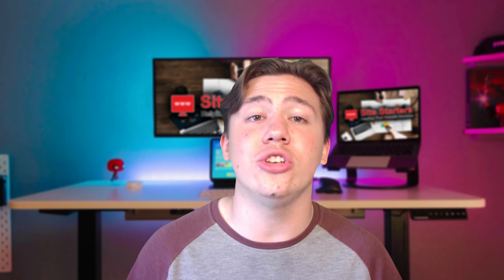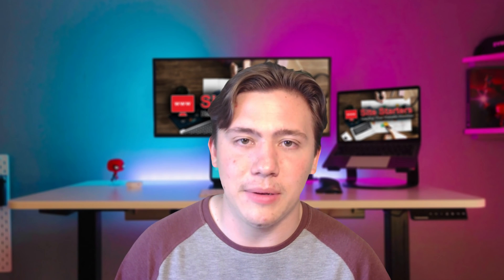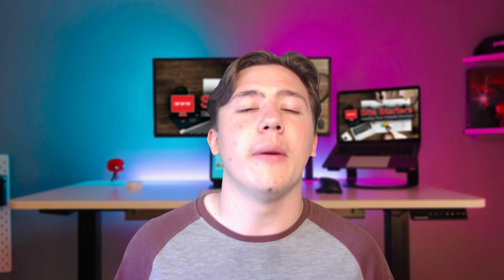👉 Best VPS Hosting in India ✅ 2026 Review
Get the best VPS hosting in India. I've done the research already and in today's video I'm going to tell you the cheapest and most reliable VPS Hosting options in India.
---Timestamps---
00:00 Intro
00:44 Option 1 - Bluehost
01:56 Option 2 - Hostgator
03:59 Outro

Best VPS Hosting in India - 2026 Review Transcript:
Hello everyone Carson here and in today's video, I am going to be telling you the best VPS hosting providers for India. But all of these hosting providers I'm going to cover and this is why this video is different than all the others is because these hosting providers are available in India, I've had some viewers asking me recently to cover which hosting providers I suggest for VPS hosting in India.

So I decided I would go ahead and make this video to cover that topic. Now just before I get into the first post, just a reminder to leave, like subscribe and hit that notification bells just so you didn't be notified every single time I upload. And now let's get into the first house which is blue house. Now this is a common trend from a lot of my other videos. If you're a returning subscriber, I love Bluehost, I really do I have them ranked as one of the top three platforms of 2026.

So it really goes without saying that if they are available in India, I would rank them in this list and they are blue is available for purchase in India. At this moment, you can go to bluehost.com. And they've got servers there as well. So you can get really good and really fast access. Now they're starting VPS plan starts at two cores, 30 gigabytes, SSD storage, two gigabytes of RAM, one terabyte of bandwidth for your domains, one unique IP addresses, a 30 day money back guarantee, and a free SSL and a free domain name.

Now if you don't think that's a good list yet, wait till you hear the price because the price is around 19 bucks a month for this starter plan. And as I've said, of course, their speeds are very good in India as well. And they've got great customer service there from my research. So without a doubt, if you're looking for a VPS host in India, you know, a really, really top quality one, one of the best web hosts on the market right now, if not the best in my opinion. Bluehost is undoubtedly what you want to go for.

The second host I want to cover though, is Hostgator Hostgator is one of my personal favorites as well. And it's no surprise that since they are in India, I would recommend them just like I recommend them everywhere else. But it's incredibly good to know that that actually are available in India, because a lot of hosting providers aren't a lot of hosting providers, you know, they fall short. And they don't offer hosting all over the globe, unlike these providers, but but Bluehost and Hostgator, both offer that support offer that needed location for you.

So if you are looking for another good alternative to Bluehost a really, really cheap one a really good one, you're going to be looking at Hostgator Hostgator is undoubtedly one of the best web hosts on the market and their VPS hosting is no joke either. It starts at a two cores CPU, two gigabytes, Ram, 30 gigabytes disk space, one terabyte of bandwidth, and actually free website migration. Now if you're not familiar with free website migration.

Because if you already have a website stored somewhere else, like on some kind of bad second rate hosting system, but you are looking to upgrade to a top of the line system like Hostgator, then this can really help you out because they essentially let you migrate your website for free. And they run you through that process. And they help you the entire way through. And that's one of the biggest benefits for me on that plan, you know, because a lot of times when I get a client, they've already got a website hosted up, but they're regretting their purchase.

Please give my video Best VPS Hosting in India - 2026 Review a big thumbs up